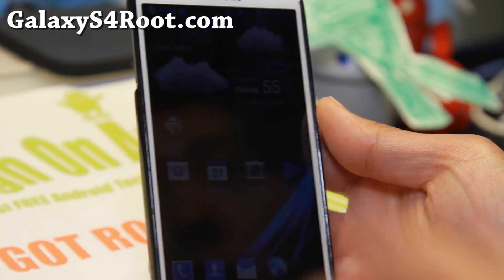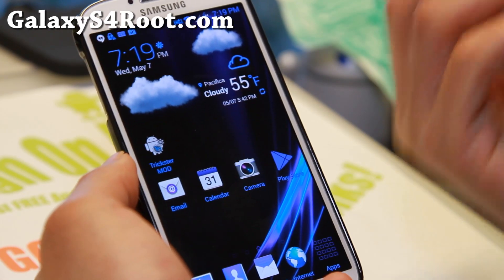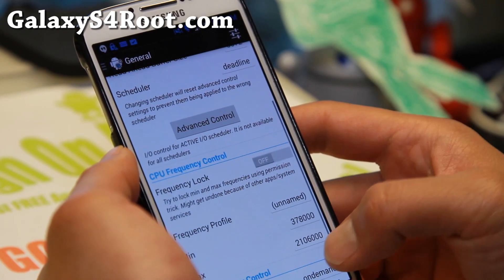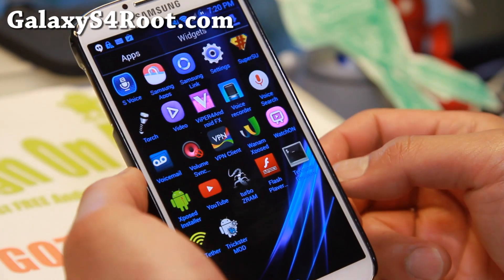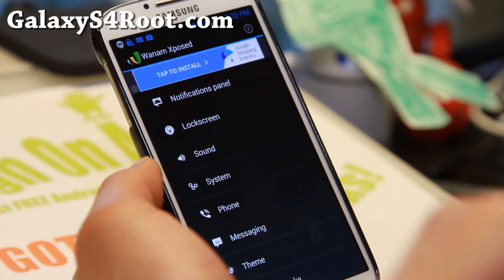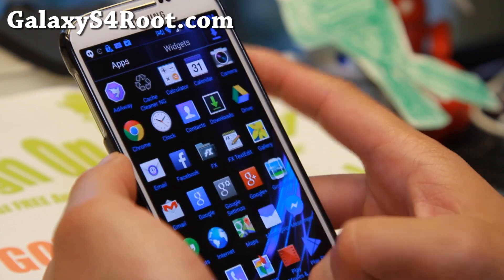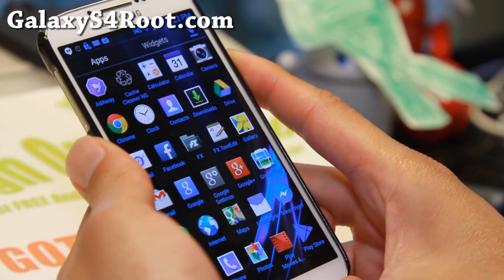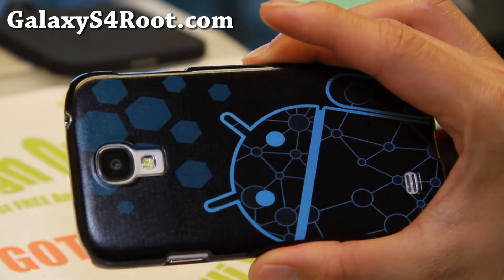NegaLite KitKat ROM for Sprint Galaxy S4!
Here's a quick overview of NegaLite KitKat ROM for Sprint Samsung Galaxy S4 Android smartphone users.  This is one of my fav ROMs of all time by a great developer, highly-recommended as daily driver.